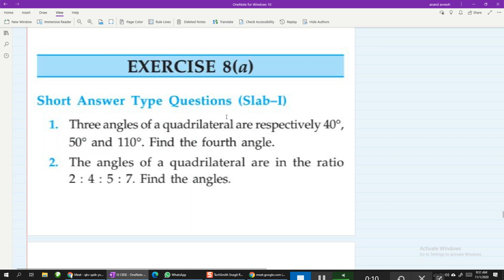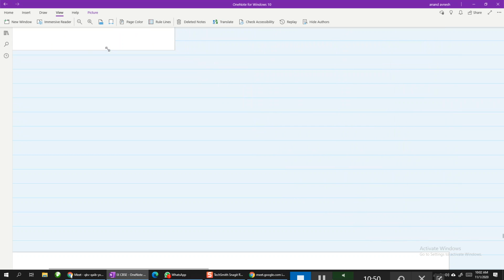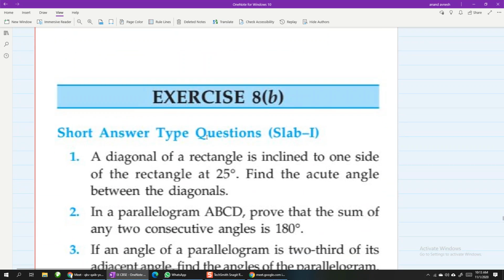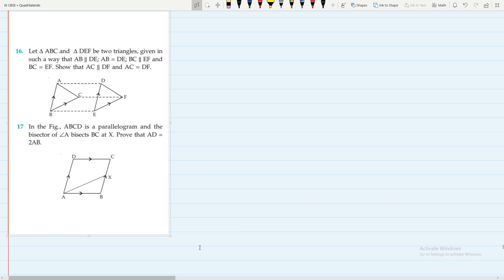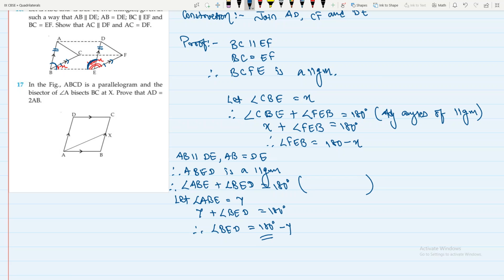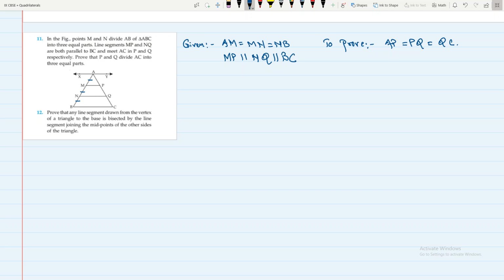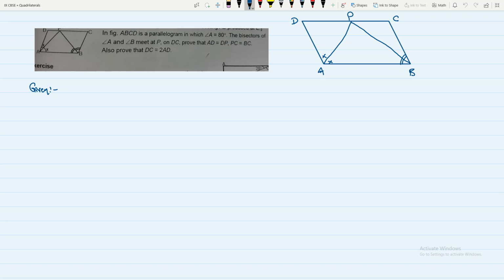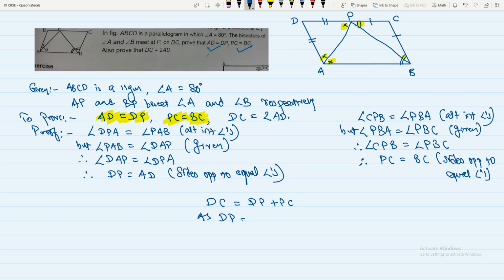IX CBSE - Maths ch#8 Quadrilaterals: Live Doubts Solving Session